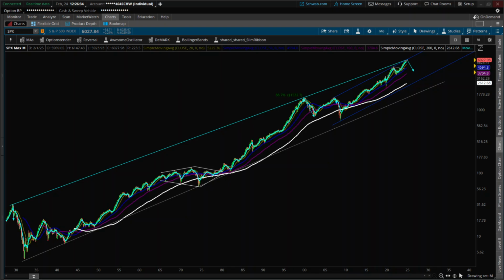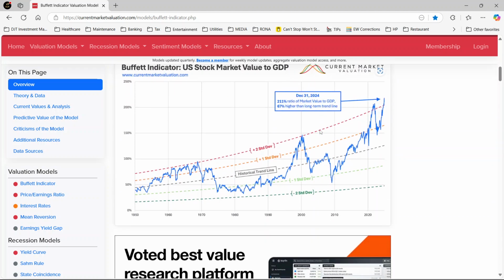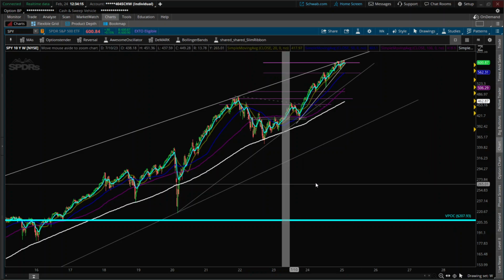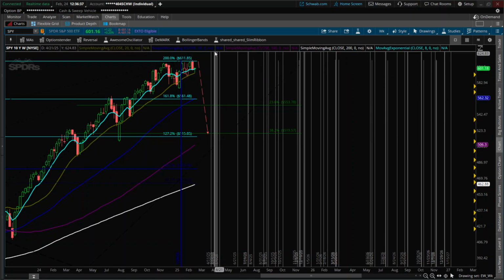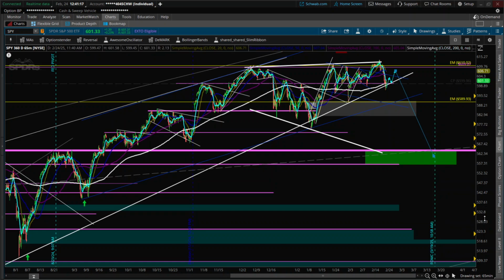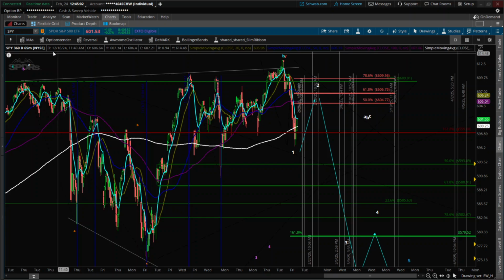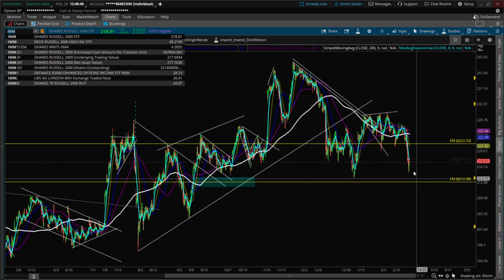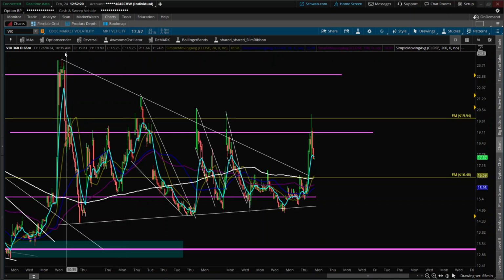Recession 2025: Buffett Indicator: Stock Market Crash: SPX SPY QQQ SMH IWM DIA VIX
2/24/25 In this video we look at the Buffett Indicator in comparison to the long-term charts.

X: OptionsTender@dturner555